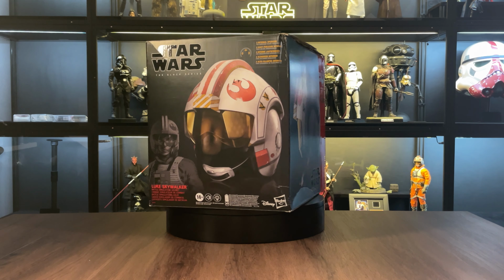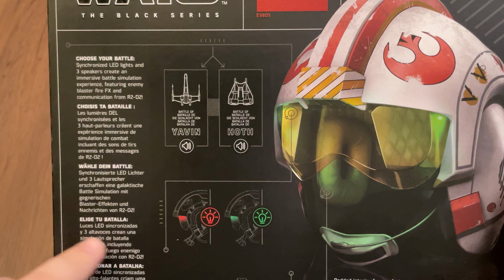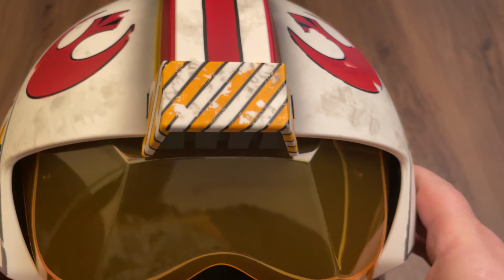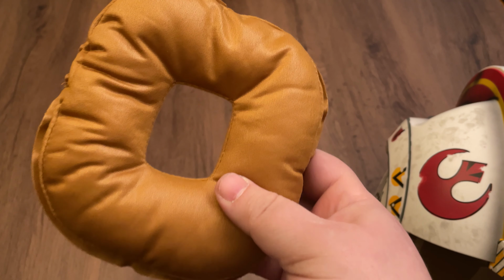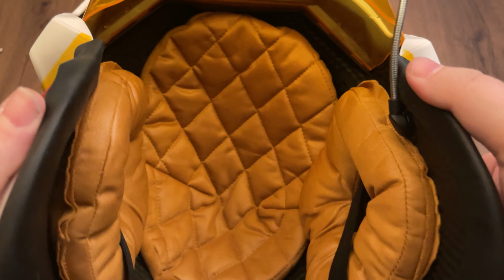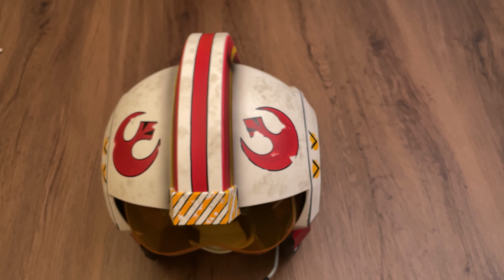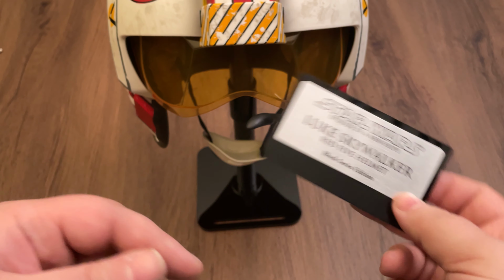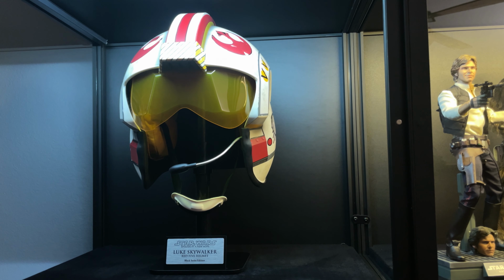Luke's X-Wing Helmet & Custom Stand | Unboxing & Review | The Black Series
Unboxing & Review of Luke's X-Wing Helmet from the Hasbro The Black series line.  The Custom helmet stand is from Blue Dog Displays,  link provided down below.  This helmet is pretty awesome!